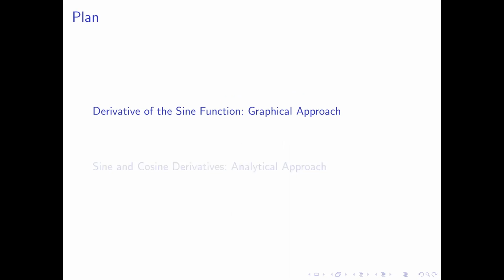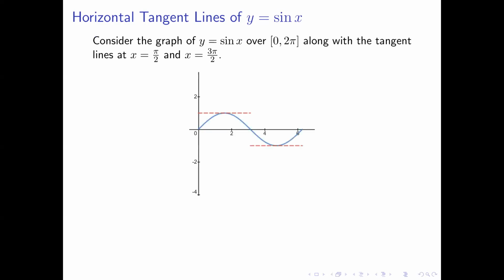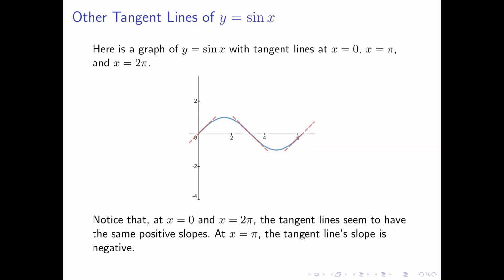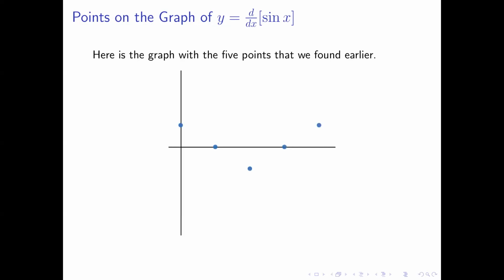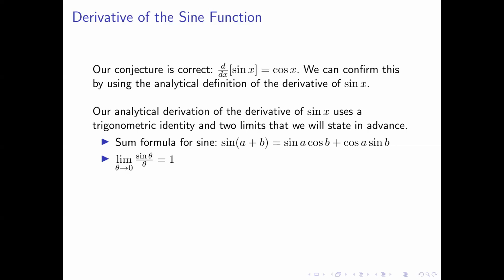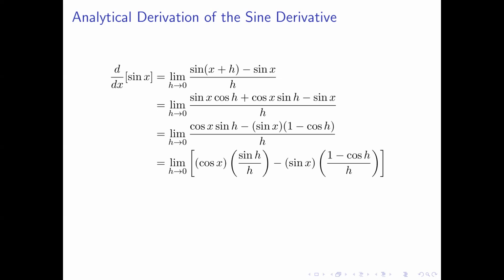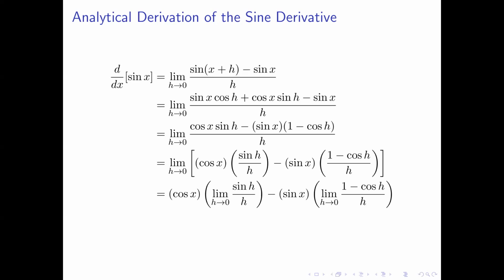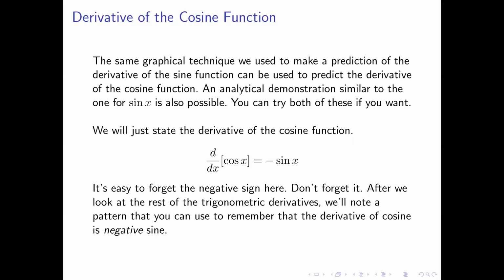AP Calculus AB 2-12: Derivatives of Sine and Cosine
This video shows how to derive formulas for the derivatives of the sine and cosine functions.